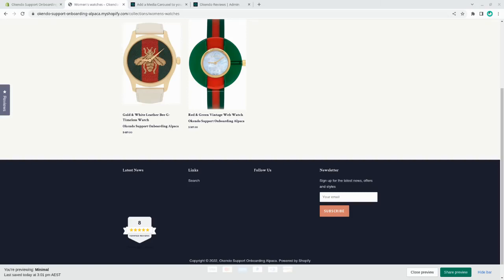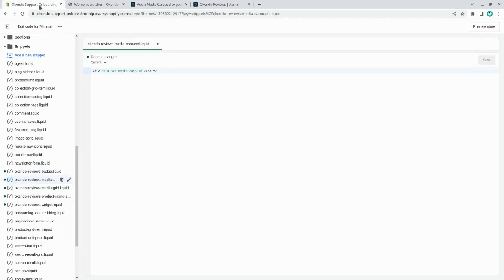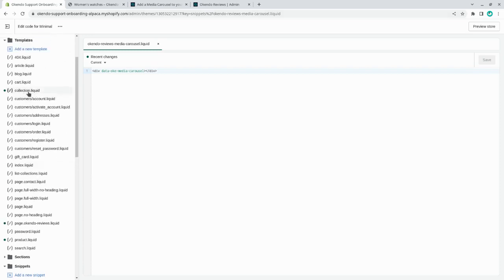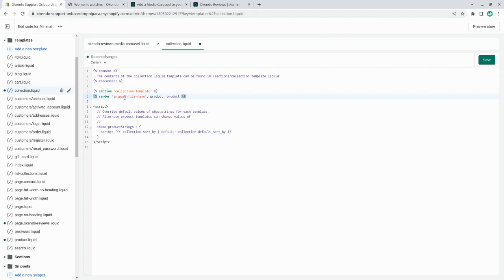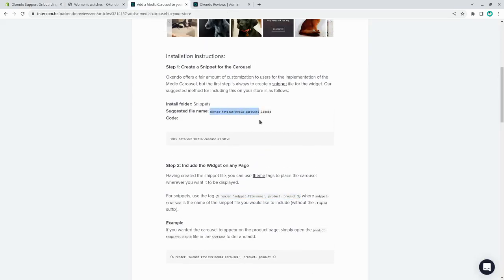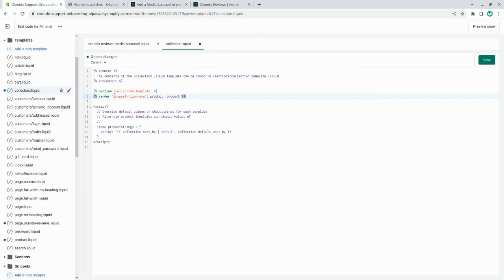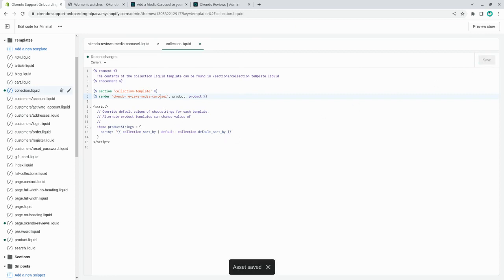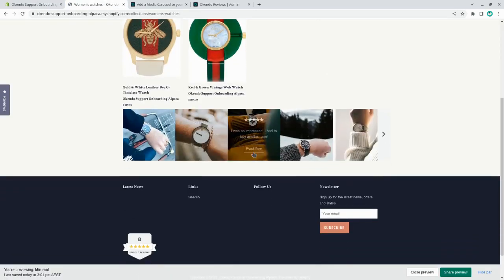Okendo Installation: Include Media Carousel Snippet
- Now that we’ve added the media carousel snippet, we can include it where we want it to go
- For this example, we’re going to add it to the collections page right here.
- We’ll go back to the theme code editor, and look for the collections page
- When we know where we want to add it, we’ll go back to the article and copy the tag that allows us to include the carousel and add that into the file
- The name of the snippet file is a placeholder so we’ll need to replace that with the actual file name we used which we can find in the theme or in the article here
- After we’ve done this, we can go back and preview the page again, and there we have the media carousel.